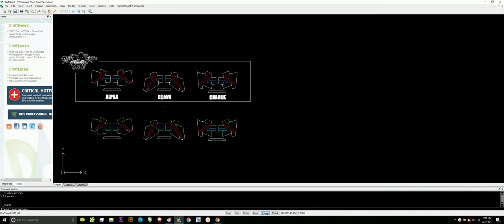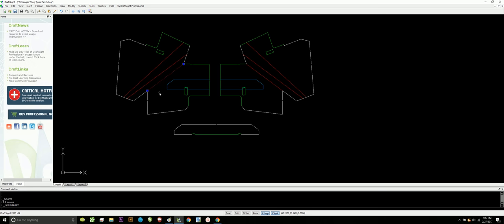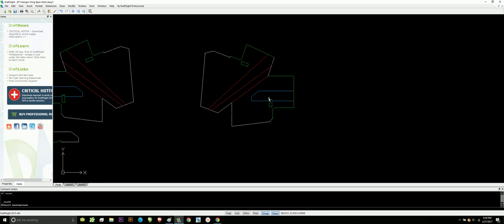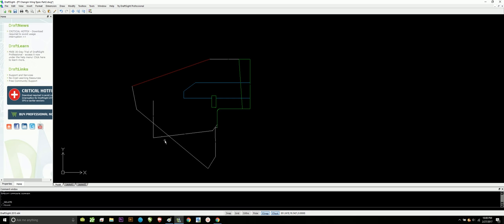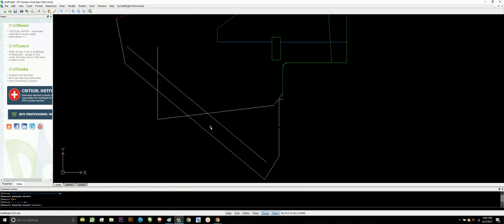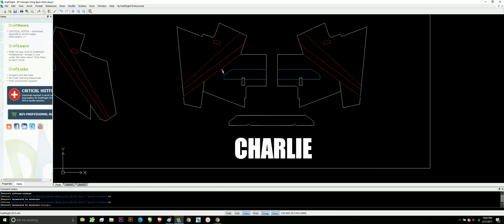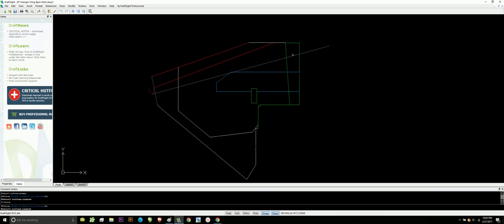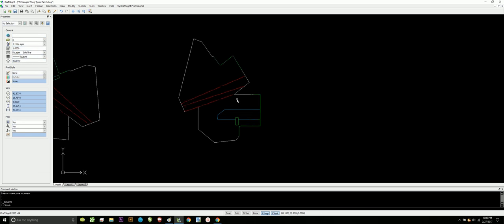FT STEM Tutorial - CAD Changing Wing Types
Tutorial aligned with FT STEM lesson Changing Wing Types Part #2.